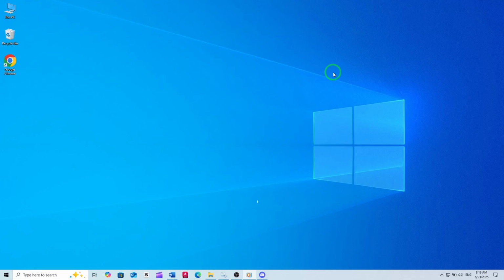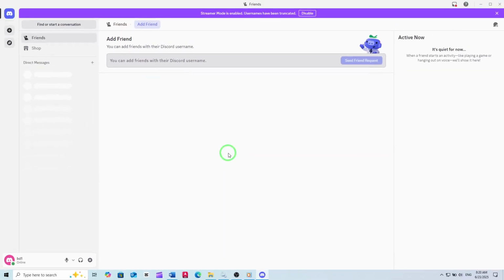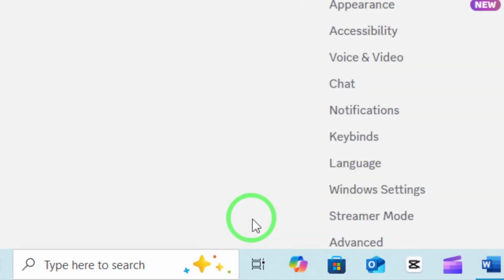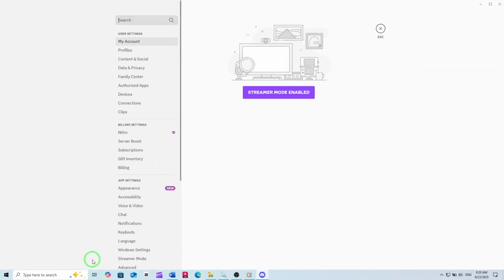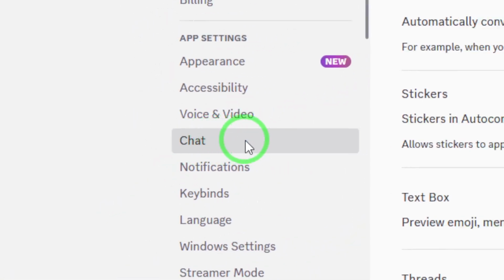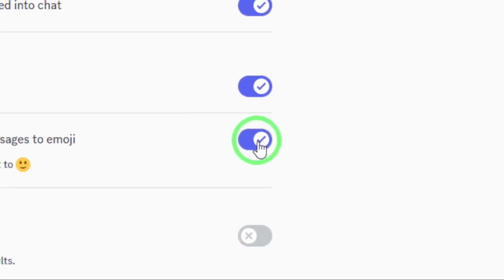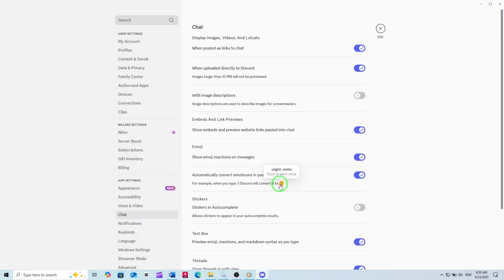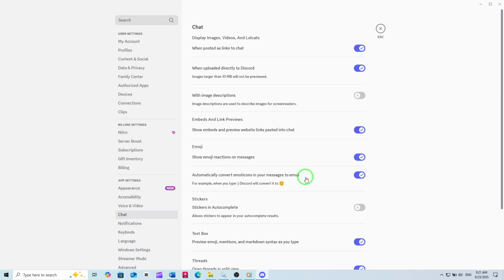How To Allow Replace Text With Emoji On Discord App On PC (New Update)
Learn how to allow the "Replace Text With Emoji" feature on the Discord app for PC with the latest update. This quick guide will help you automatically convert emoticons to emojis in your Discord chats for a more expressive messaging experience.

1. Open Discord app

2. Click on the Gear icon at the bottom left corner

3. Enter to Chat

4. Under Chat, enable Automatically convert emoticons in your messages to emojis-

Chapters:
00:00 Intro
00:12 Soultion
01:05 Outro